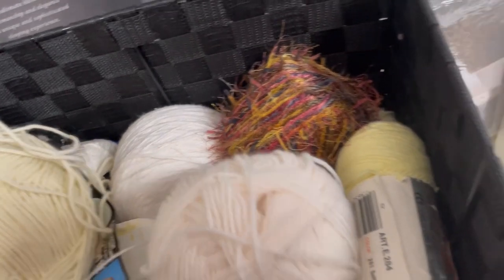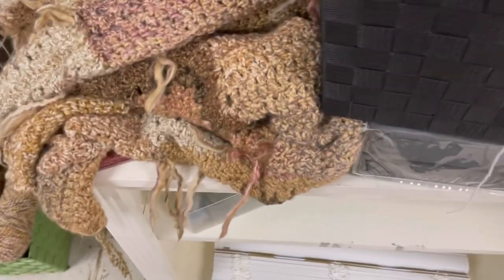Thrift store YARN Shopping! Amazing cottonyarn finds!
Crafty Book Club...

Audio book, kindle & more
$3.18 as of 11/28/2022
(referal link)
December Book! "A Stash of One's Own" by Clara Parkes!

***Discounted hard copy - under $10
Audible, Kindle, & hard copy

March - The Vampire Knitting Club
Audible, Kindle (unlimited), & hard copy

February - The Curse of the Boyfriend Sweater

Please join me on our LIVE BookClub discussion the last Monday of the month 9:30-10:30AM!!EST

Leisure arts - craft patterns & vintage patterns as well

happy mail:
Affordably Crafty

       ** where I post all my steals, deals, and freebies I find in my travels in the crafting world

Thanks you so so much for all of your support!

LIVE Saturday 8a-11am EST  on my channel, Affordably Crafty
LIVE Wednesday 9-10:30 EST on Yarn Geek, Ginger's channel